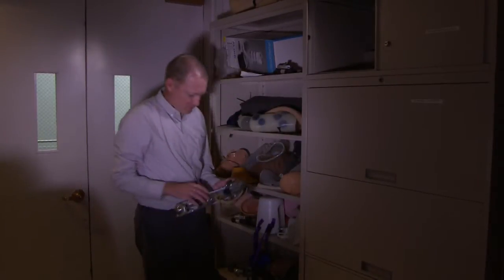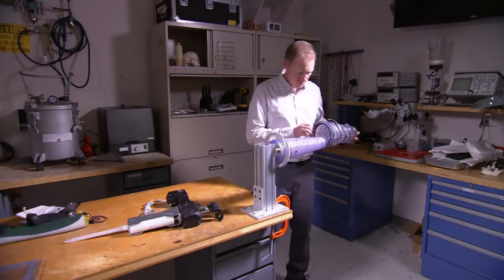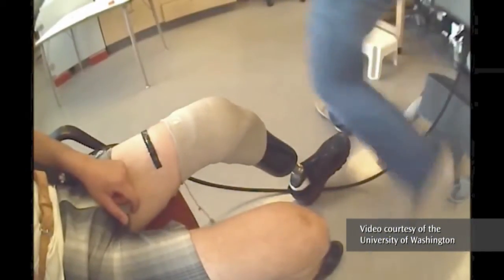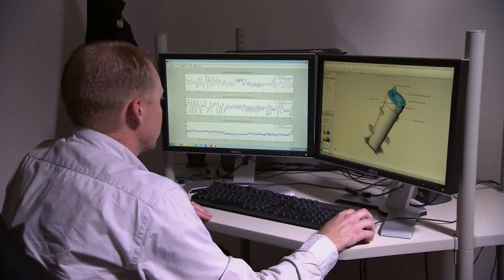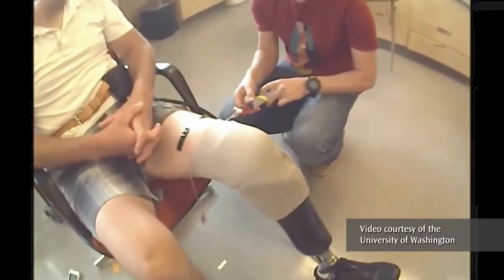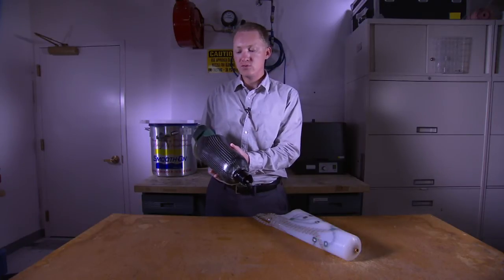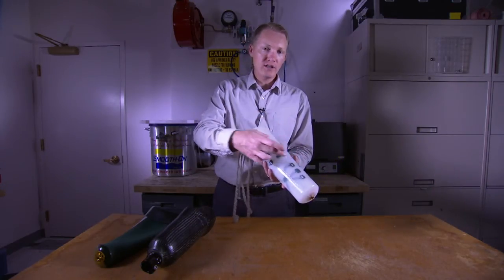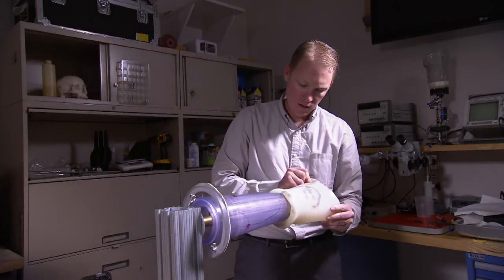The Dynamic Socket: A Better Prosthesis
Sandia National Laboratories researcher Jason Wheeler describes the motivation for developing a better fit for prosthetic sockets, how researchers went about that work and the next step in development.

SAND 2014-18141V